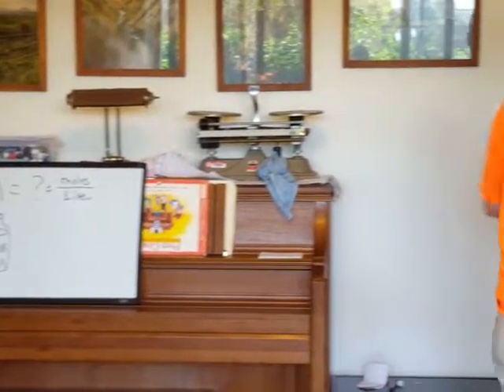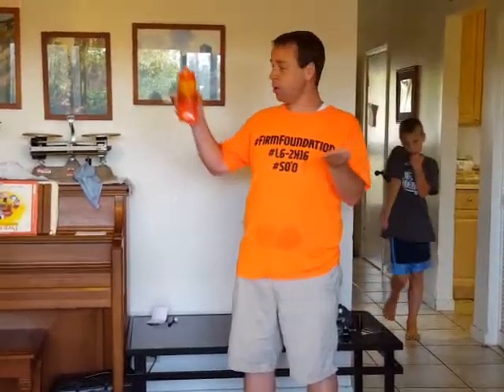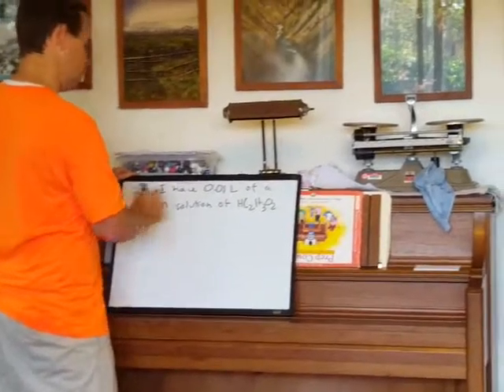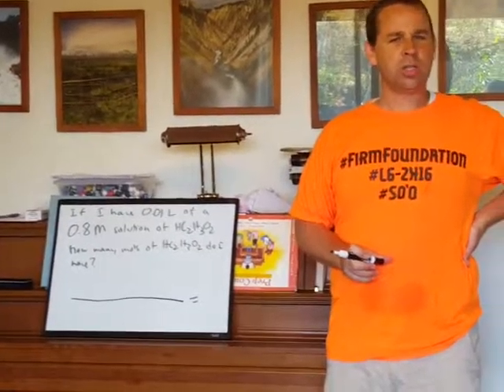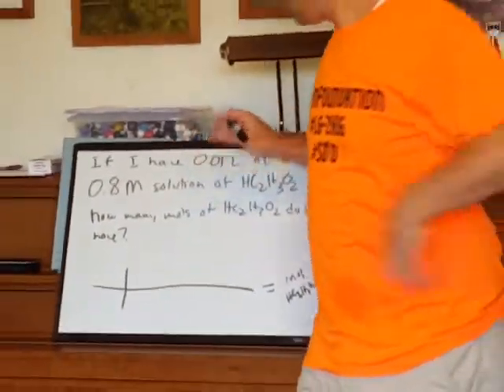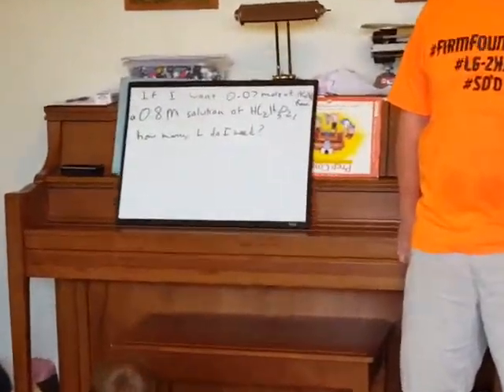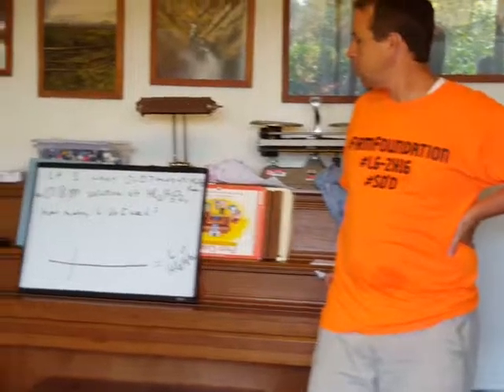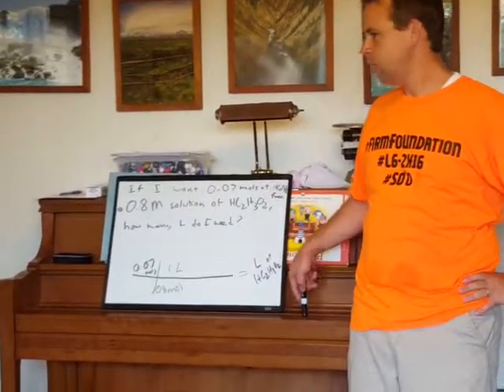Summer chemistry class June 21 2016